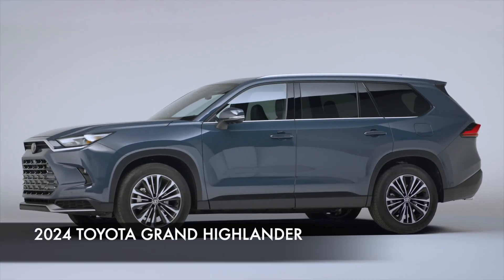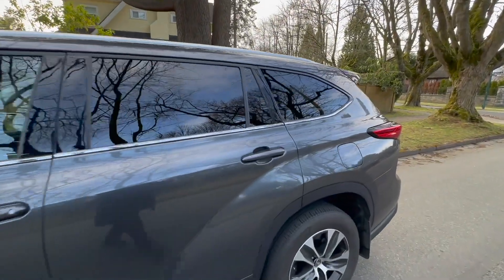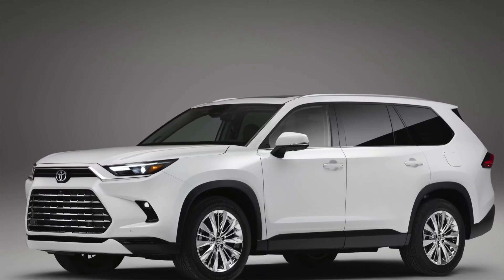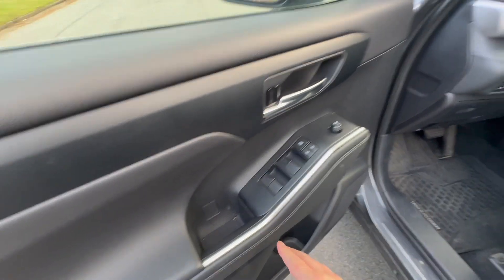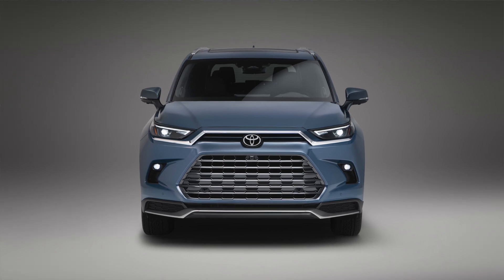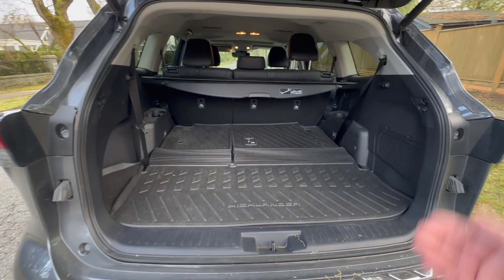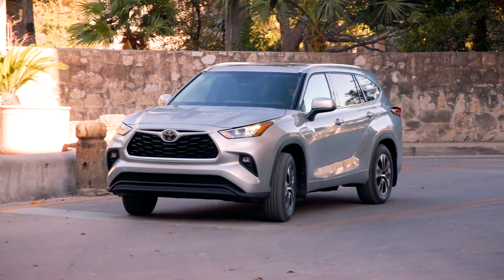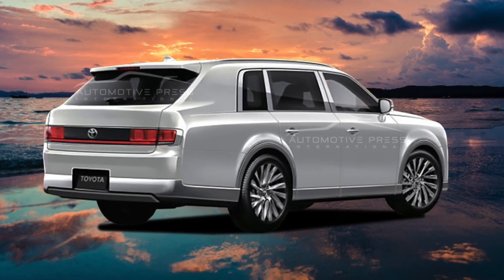2024 GRAND HIGHLANDER IS UNIQUE - IT'S NOT A STRETCHED HIGHLANDER - IT'S ALMOST ALL NEW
Automotive Engineer David Chao explains why the 2024 Toyota Grand Highlander is not simply a "stretched" version of the regular Highlander.  In fact, the new Grand Highlander is virtually all new, not sharing any exterior panels with the normal Highlander and boasting unique interior as well.  But how did Toyota engineers create the Grand Highlander out of the Highlander?  And what are the engineering differences between the Grand and regular Highlander?  David explains in full detail all about the Grand vs normal Highlander in this highly detailed video.

Automotive Press is owned and managed by David Koichi Chao, a global expert in the field of automotive evaluation, engineering, and strategy.  With over 35 years of engineering experience, David is able to review vehicles from unique perspectives utilizing technical and specialized methods.